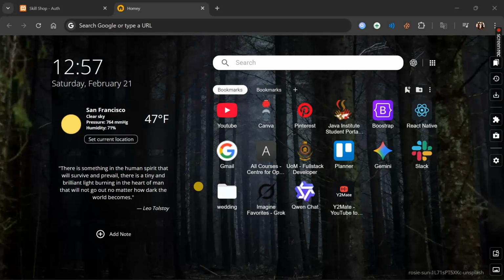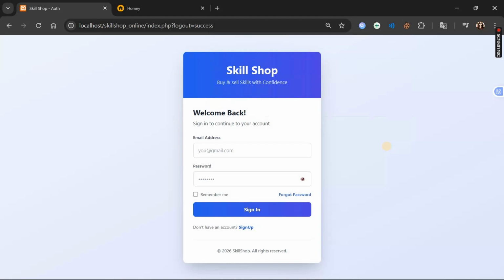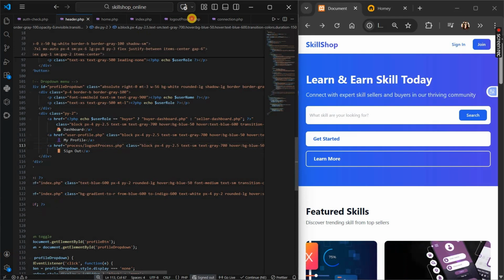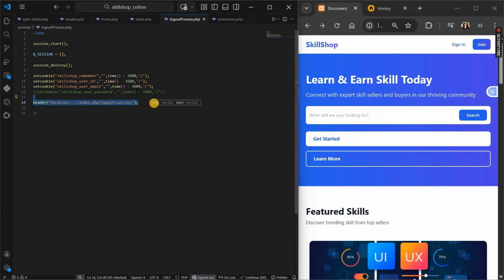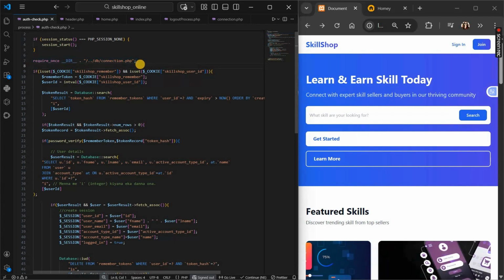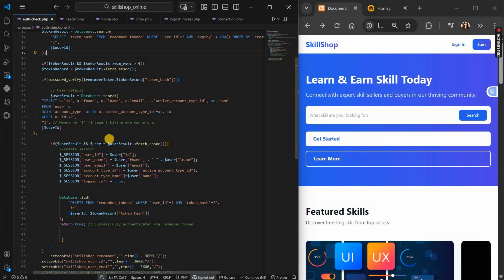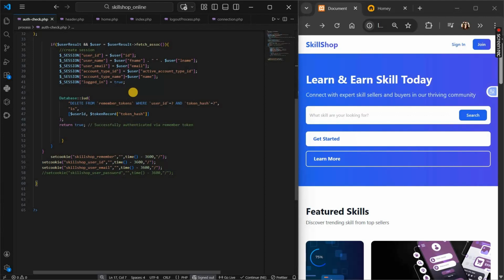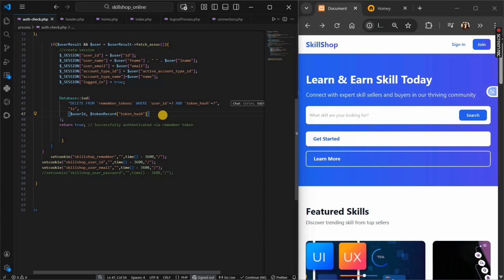Program the user sign out process using session management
Project Number : 09
Subject : Web Programming I (Web Project Development)
Project :Program the user sign out process using session management

9001:2015 certified institute and registered under the Tertiary and Vocational Education Commission (P01/0537). In